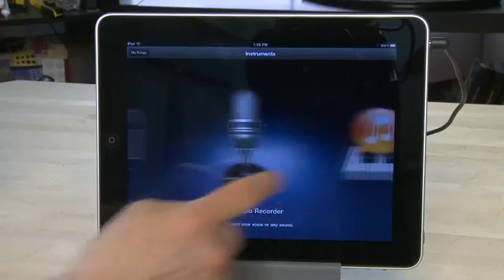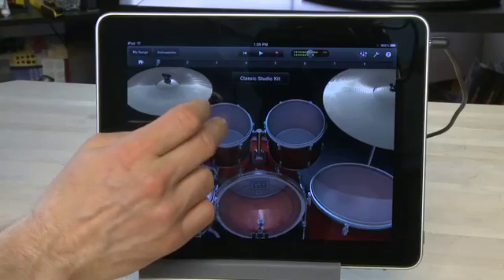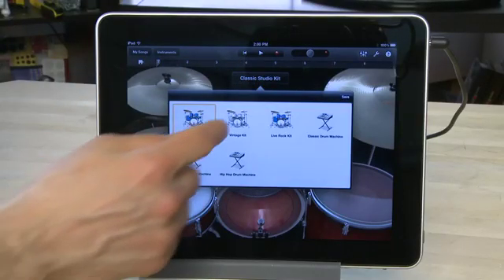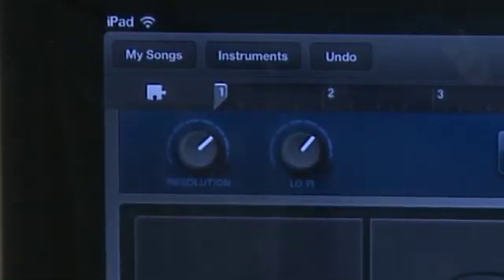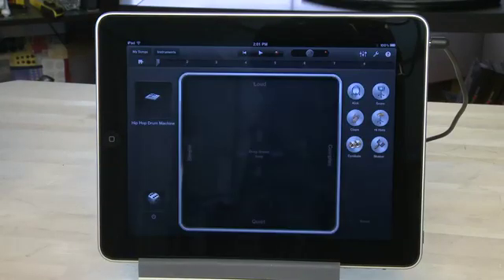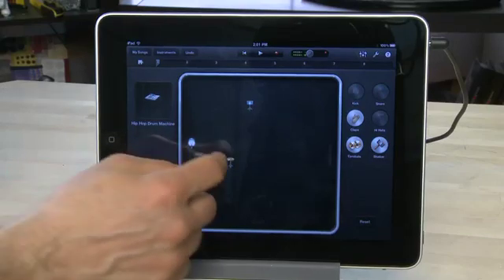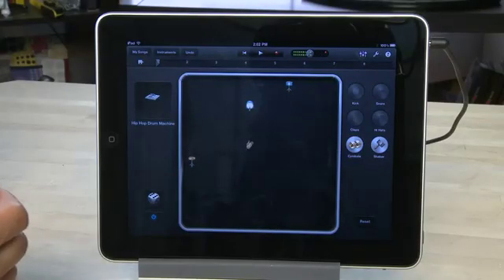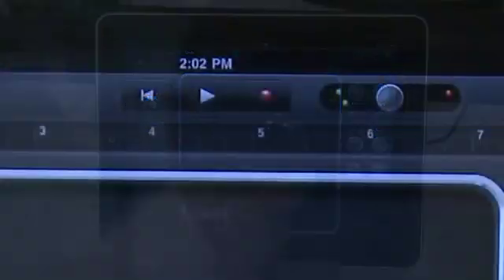Playing drums through the GarageBand software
We'll show you how to play the drums using the GarageBand app for iPad. There are two ways you can do this, either by playing the Drums instrument and playing manually or by using the Smart Drums and generating a beat based on your settings @ butterscotch.com